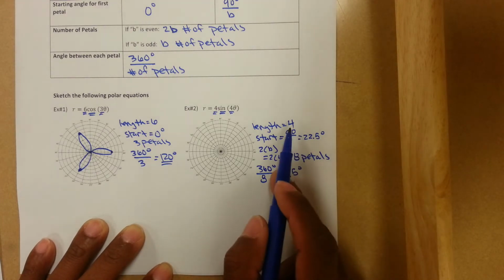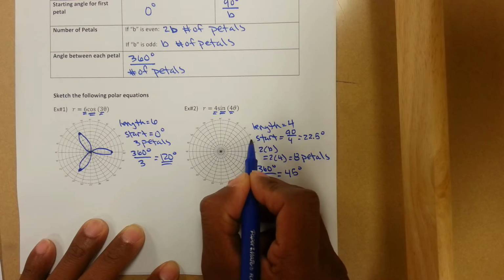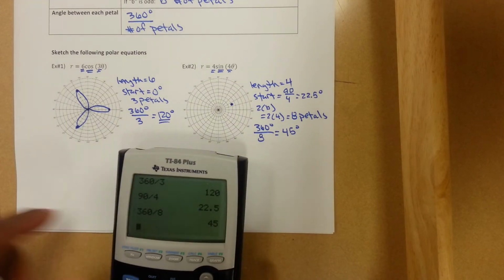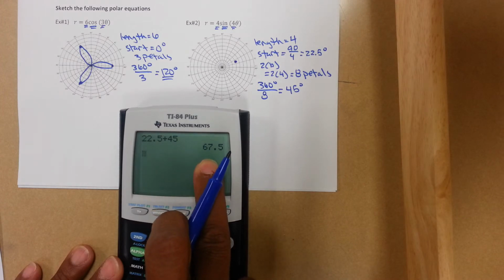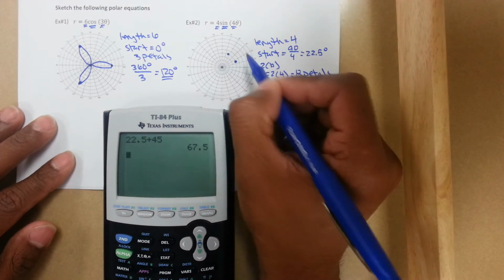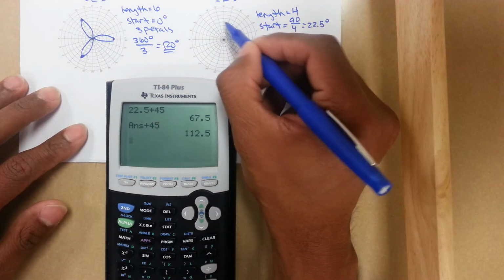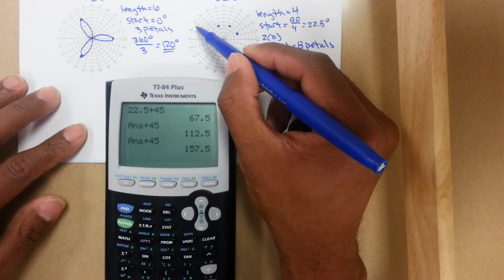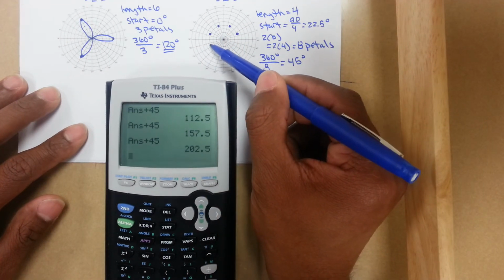9 2 Graphing Roses b